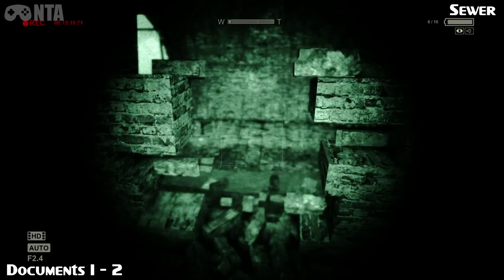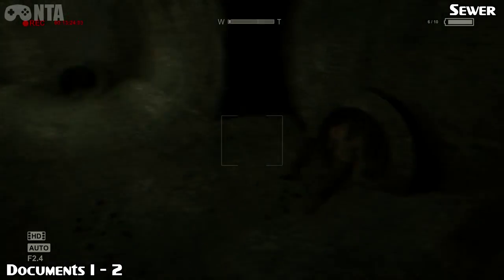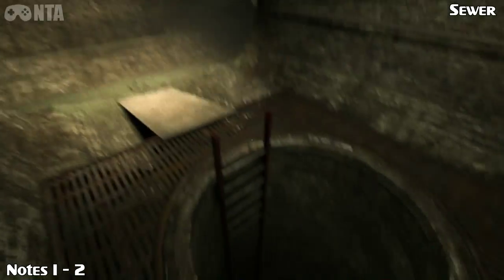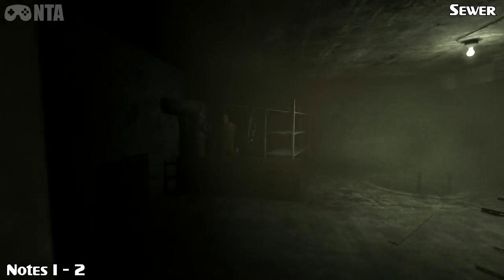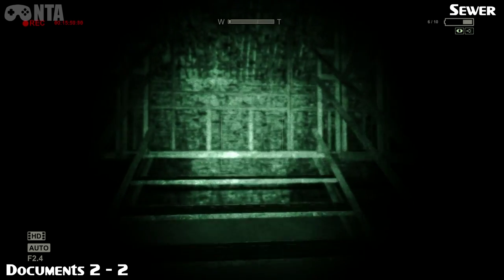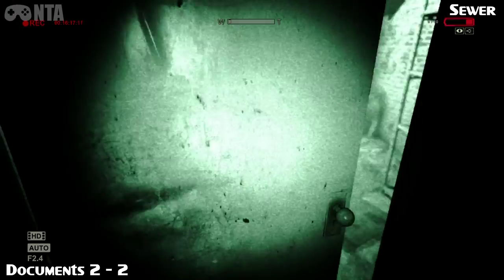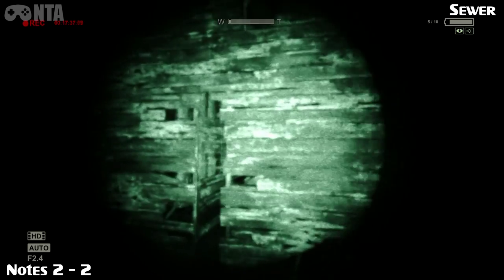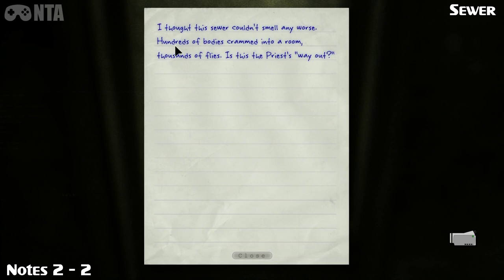Outlast - Sewers - Notes & Documents Locations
Hell is an experiment you can't survive in Outlast, a first-person survival horror game developed by veterans of some of the biggest game franchises in history. As investigative journalist Miles Upshur, explore Mount Massive Asylum and try to survive long enough to discover its terrible secret... if you dare.

Synopsis

In the remote mountains of Colorado, horrors wait inside Mount Massive Asylum. A long-abandoned home for the mentally ill, recently re-opened by the "research and charity" branch of the transnational Murkoff Corporation, the asylum has been operating in strict secrecy... until now.

Acting on a tip from an anonymous source, independent journalist Miles Upshur breaks into the facility, and what he discovers walks a terrifying line between science and religion, nature and something else entirely. Once inside, his only hope of escape lies with the terrible truth at the heart of Mount Massive.

Outlast is a true survival horror experience which aims to show that the most terrifying monsters of all come from the human mind.